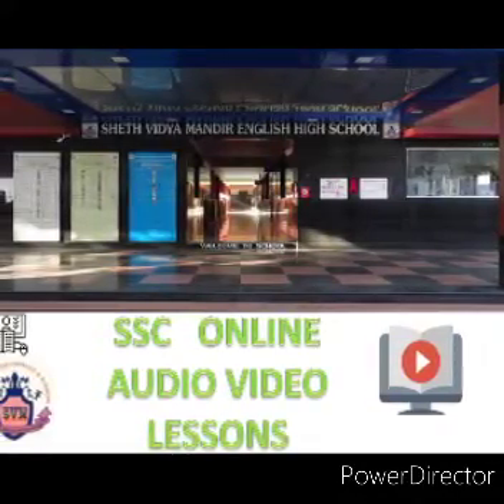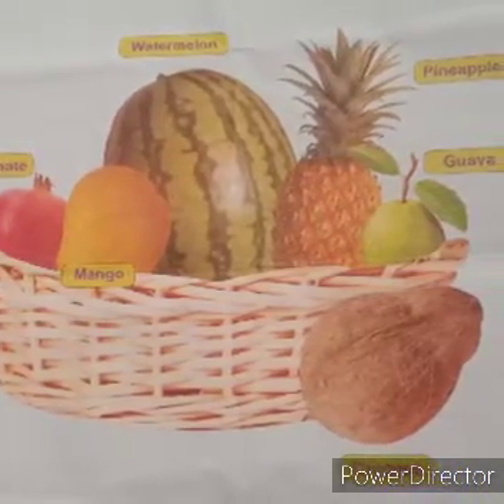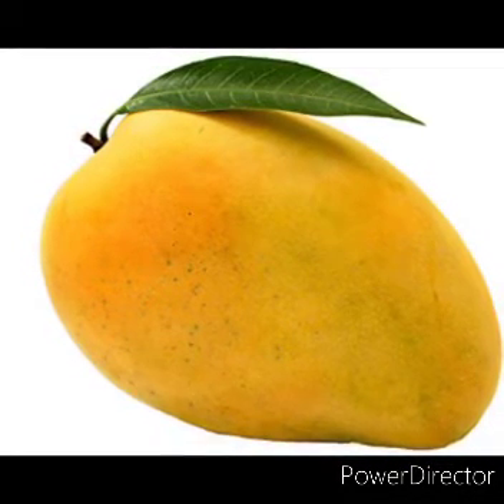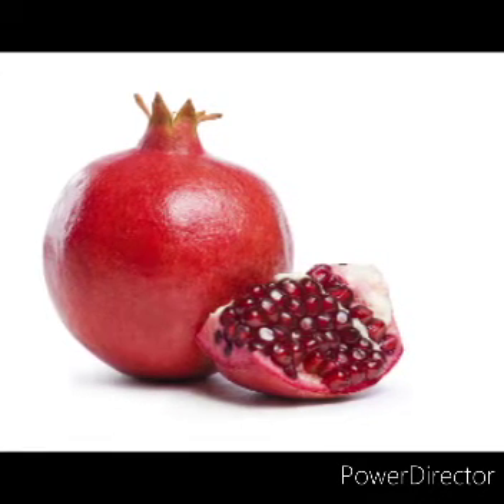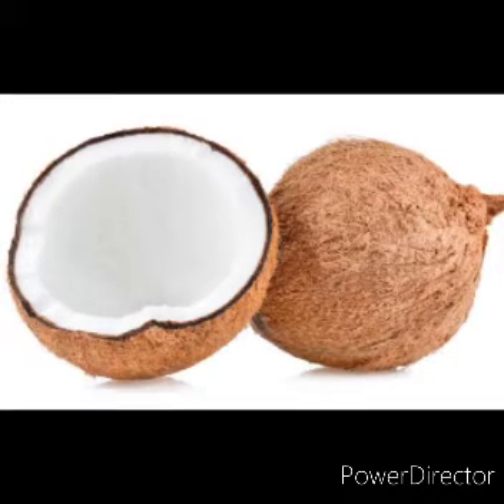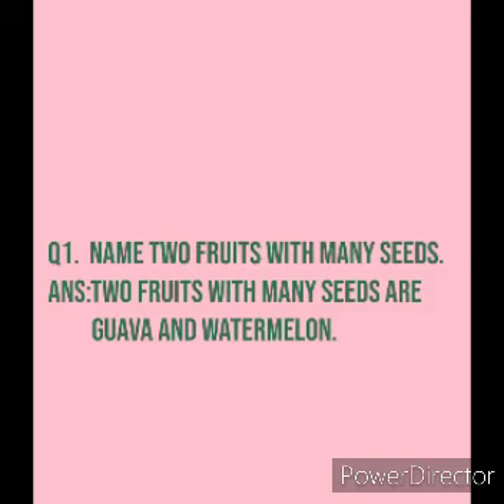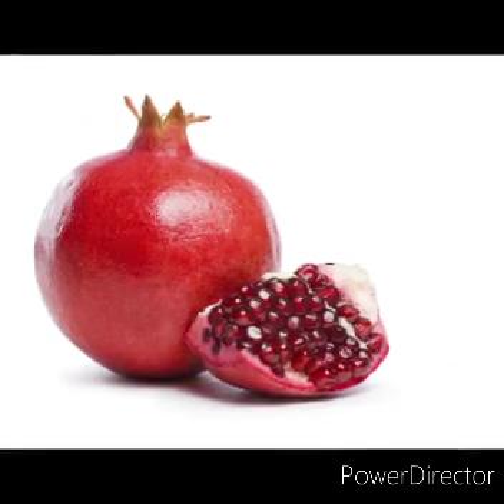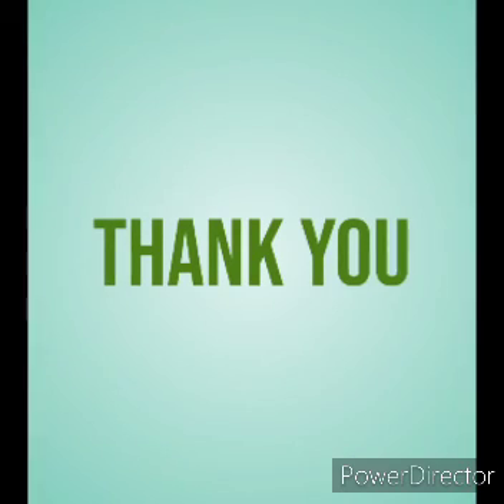JR KG SNEHA RAIMAGA GENERAL KNOWLEDGE FRUITS VIDEO 12